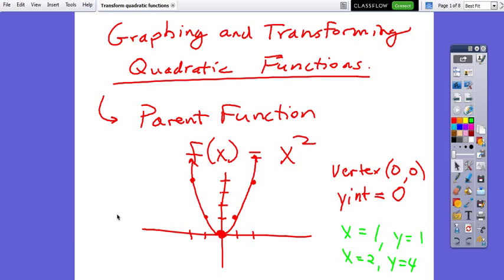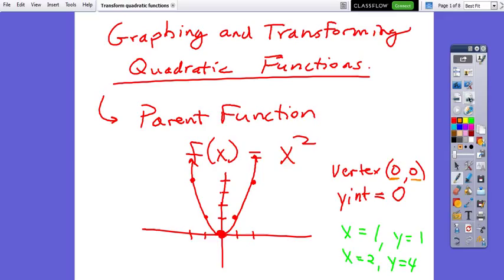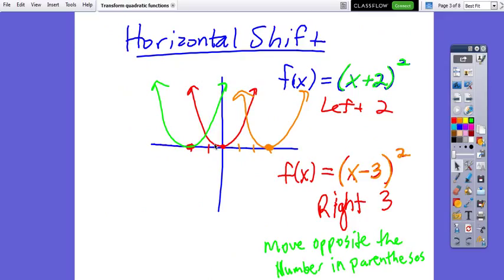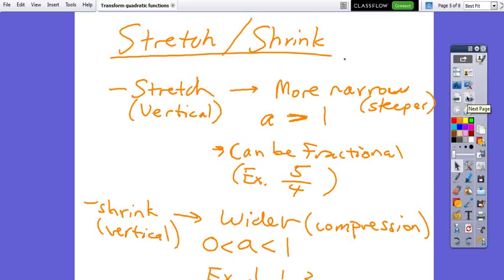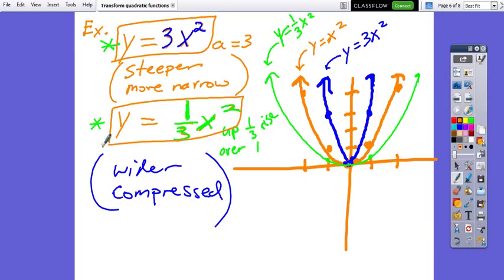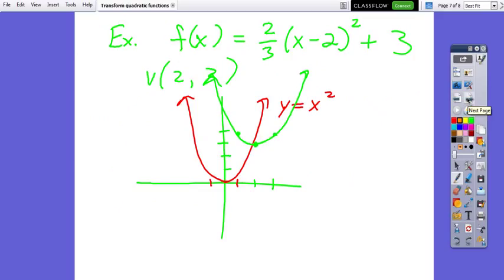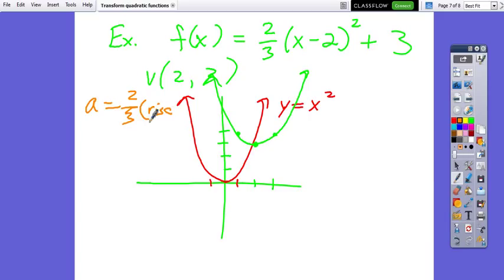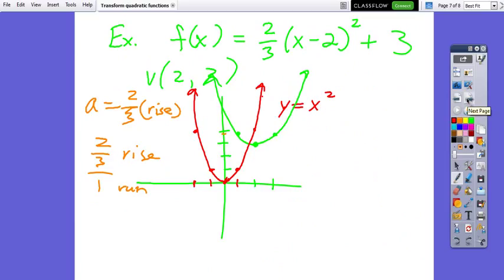Transforming Quadratic Functions